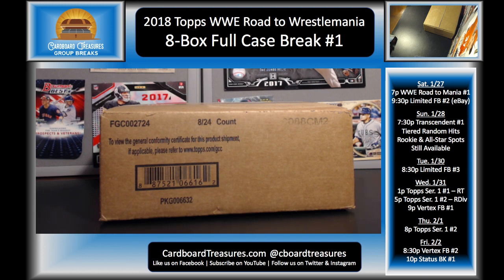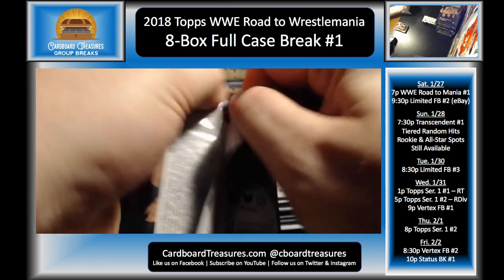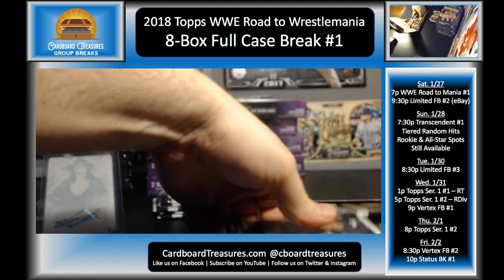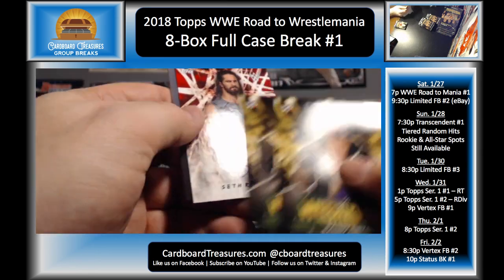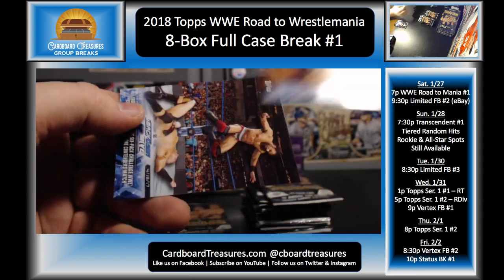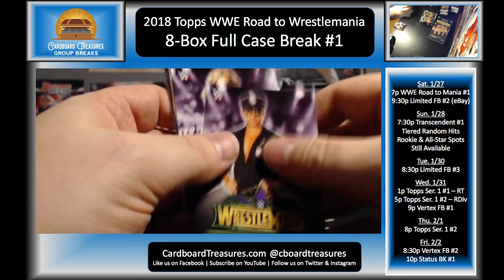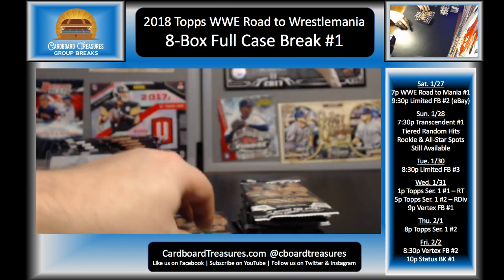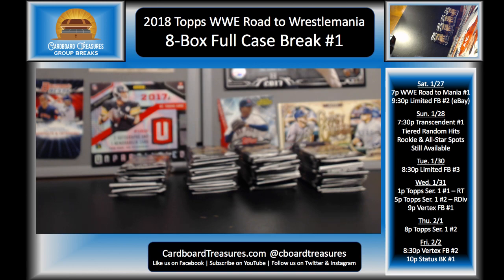2018 Topps WWE Road to Wrestlemania 8-Box Full Case Break #1: Random Hits